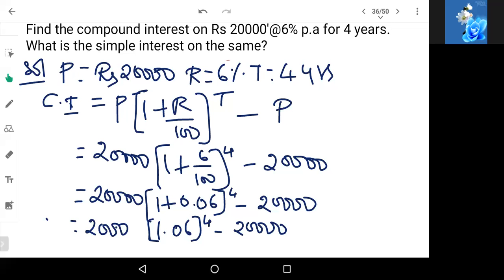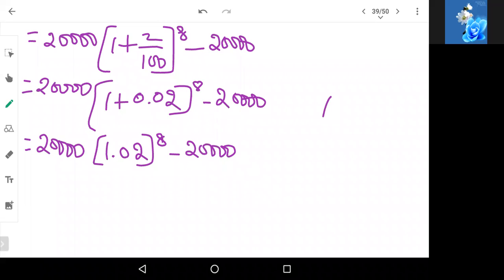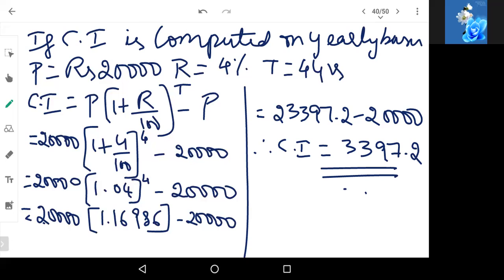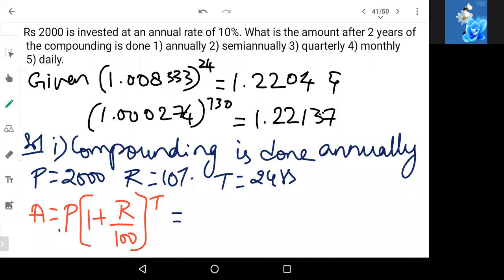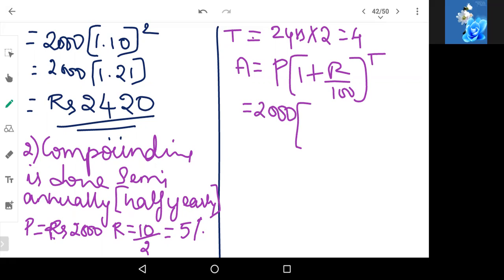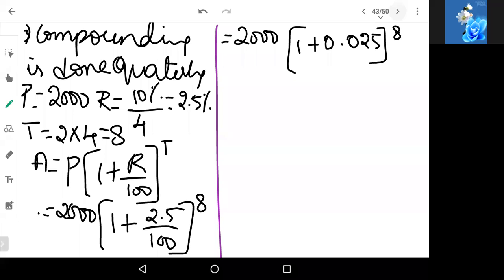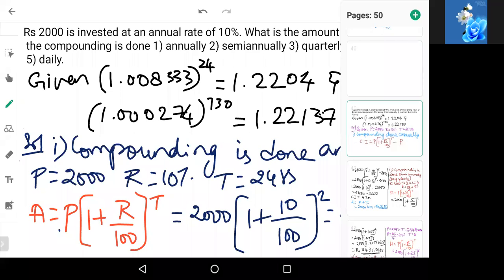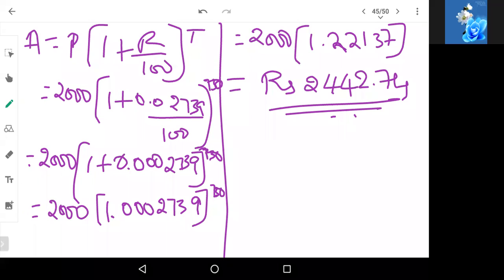BBA sem 1 - Business maths & logical reasoning- Interest and annuties- class 4